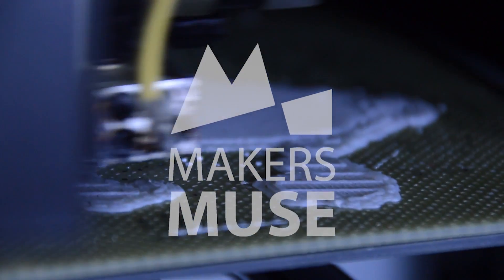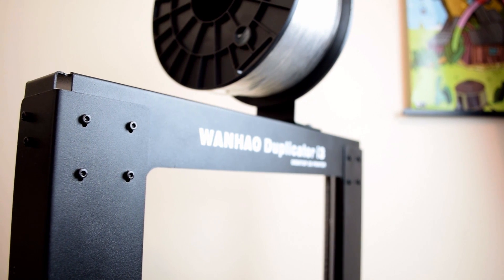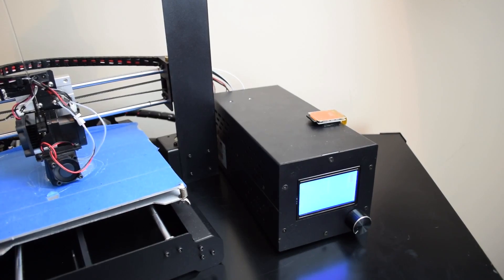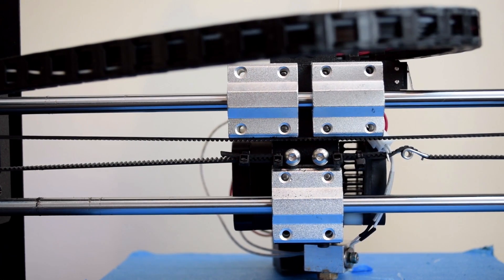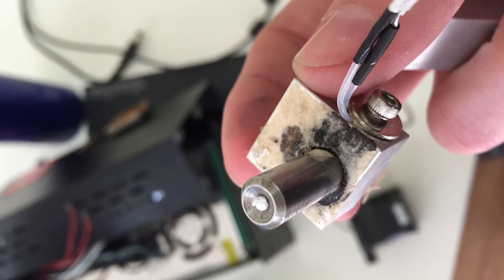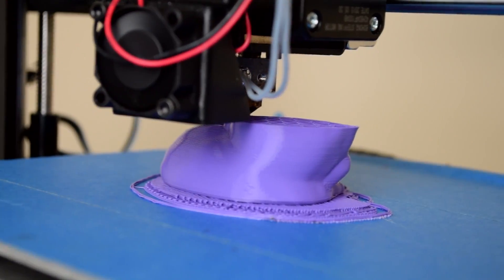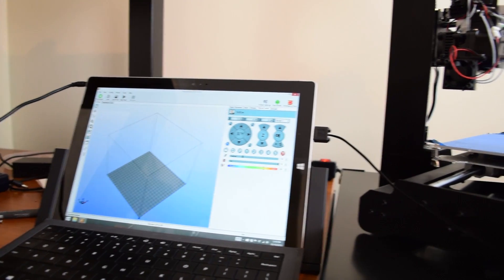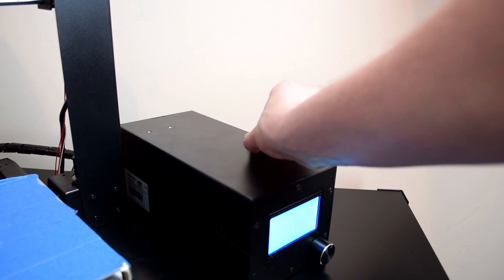Wanhao Duplicator i3 3D Printer Review - 2015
The Duplicator i3 from Wanhao is a budget 3D Printer with big specs - And a full metal frame to boot!
But is it the right 3D Printer for you?

The Wanhao Duplicator i3 has a heated bed with a build volume of 200 x 200 x 180mm and can take any number of 1.75mm filament.

My experience with the Wanhao has been rocky, with the printer breaking very early on. Be sure to watch till the end of the video!